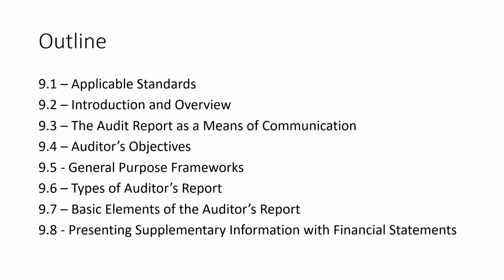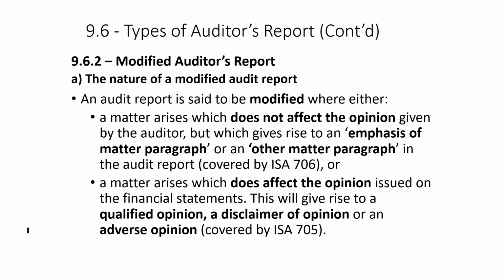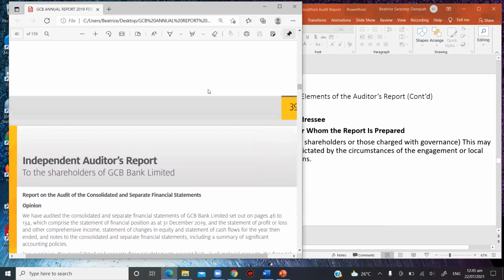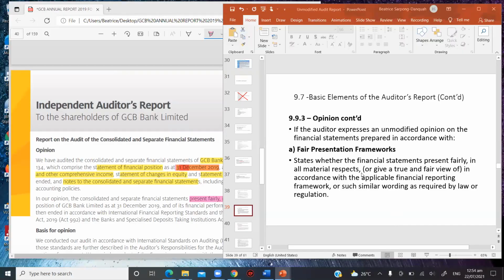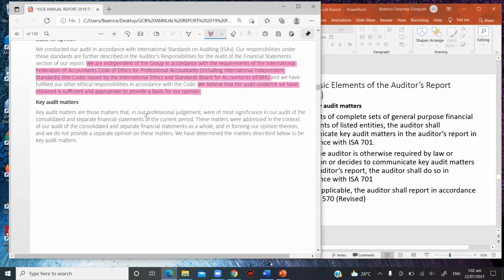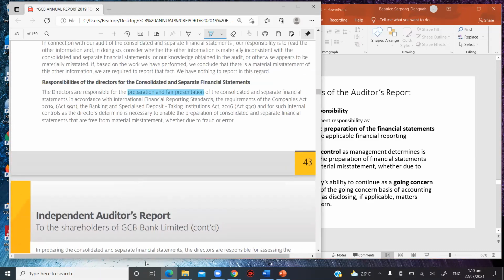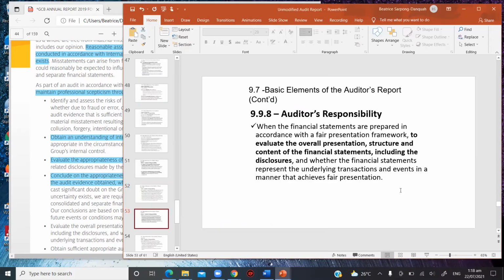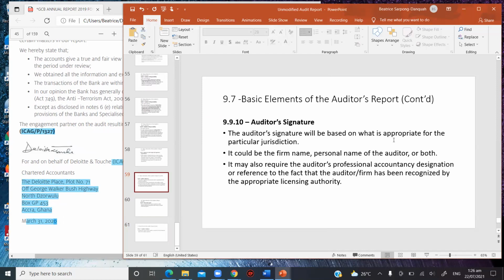Audit report unmodified audit report